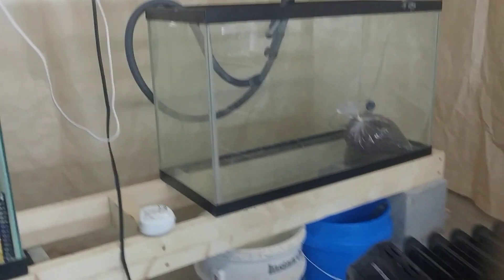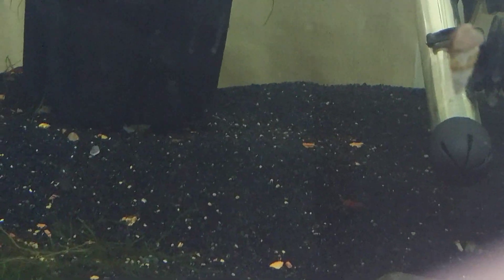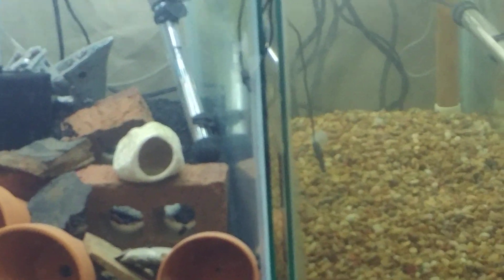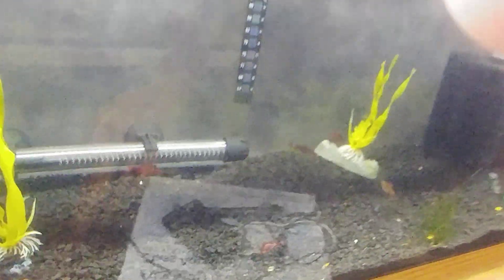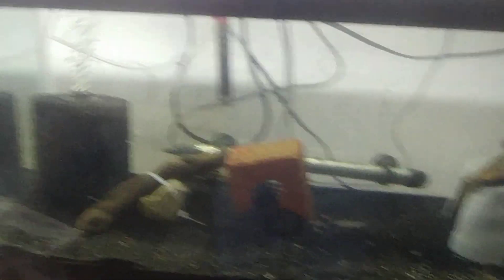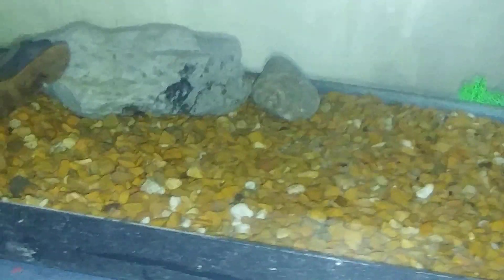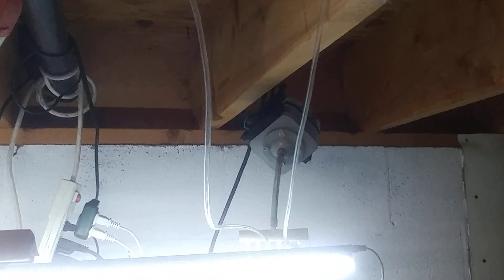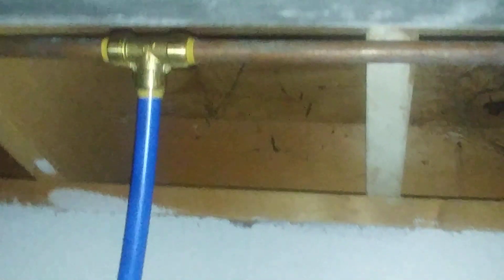Fishroom update 1/4/19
Just a look at what's happening in the fishroom in the new year